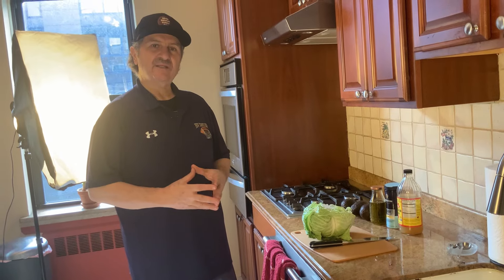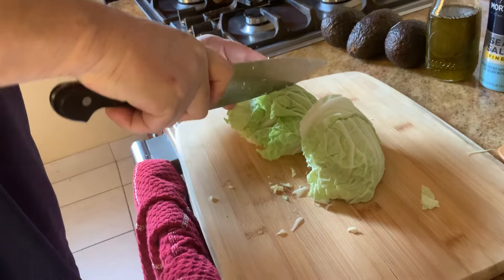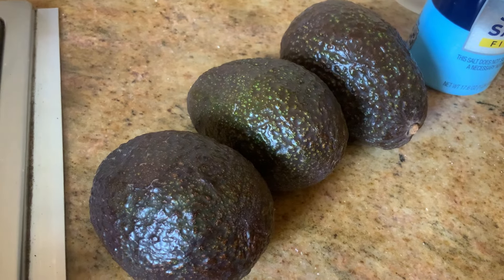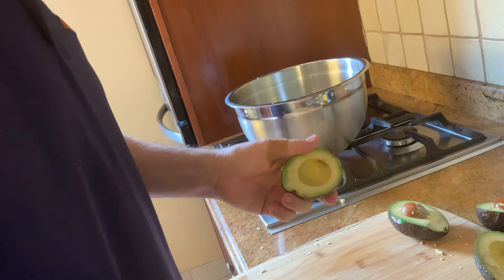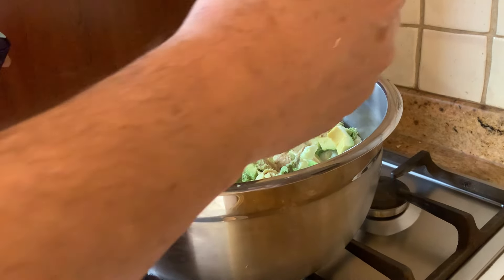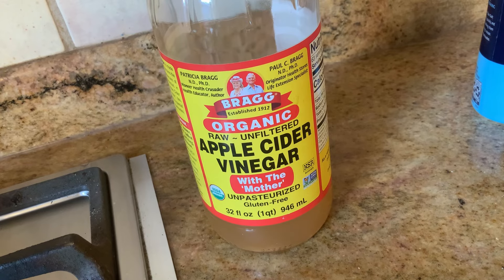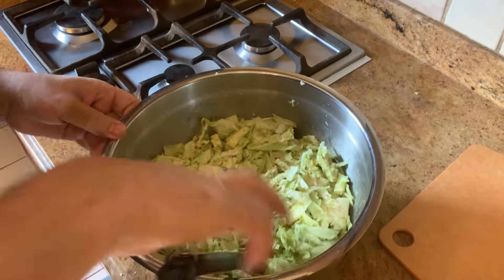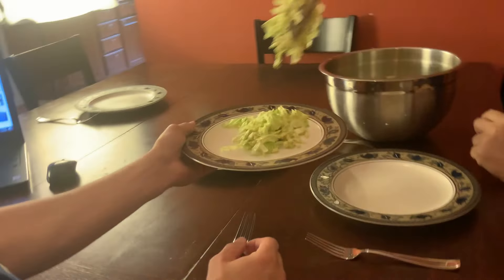Crunchy Cabbage Salad You'll Crave!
Ingredients
1 Green cabbage
3 Ripe avocados
3 Tbs Olive oil
½ Tbs Apple cider vinegar
½ tsp salt

Directions

Cut cabbage in half, discard center of cabbage.
Quarter each half of cabbage then slice and place in a large bowl
Cut each avocado in half and spoon into bowl with cabbage
Add salt, olive oil and apple cider vinegar, toss together.

Here are some products that make my life easier at home:

Steve’s Cookware Essentials
• Tonsil Set
• Salad Spinner
• Strainer Set
• Vegetable Slicer
• Broom & Dustpan
• Hand Blender

Steve’s Fitness Essentials
• Stationary Bike
• Resistance Bands
• Outdoor Pickleball Balls
• Indoor Pickleball Practice Balls
• Pull-Up Bar
• Adjustable Dumbbells